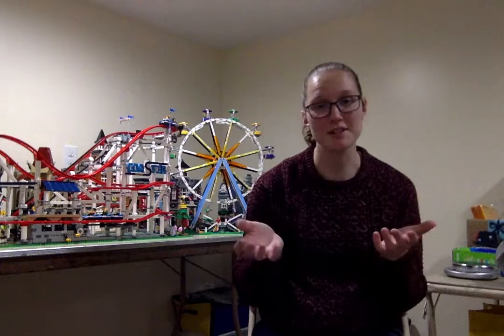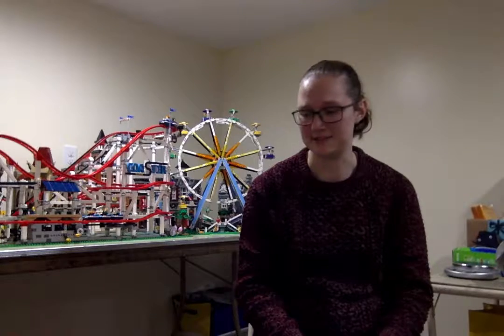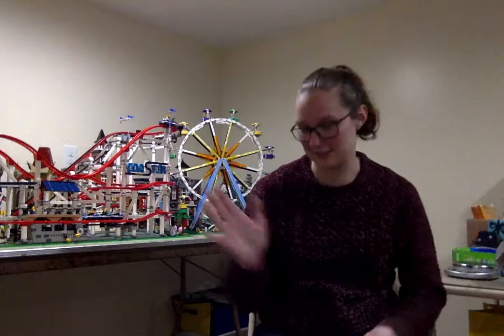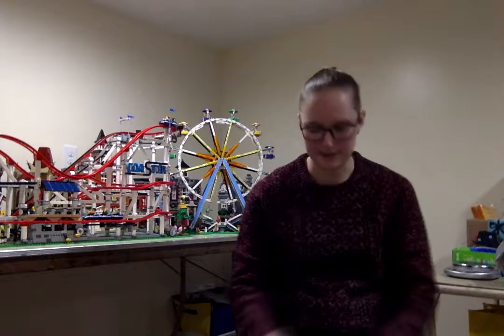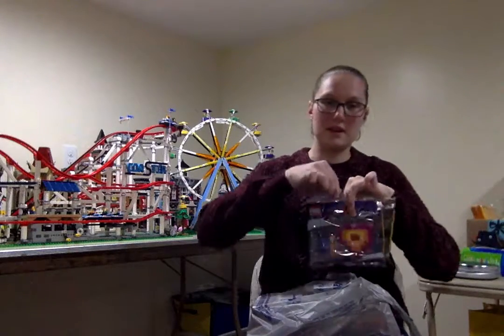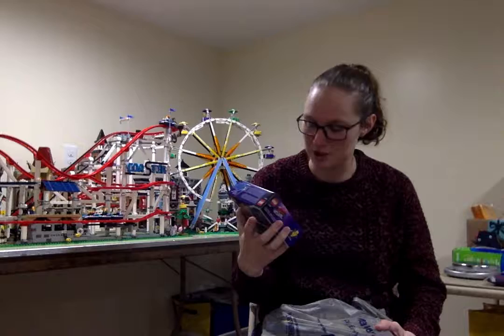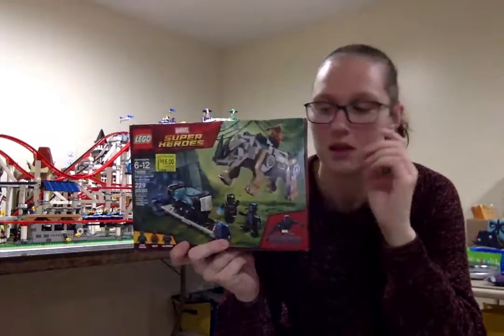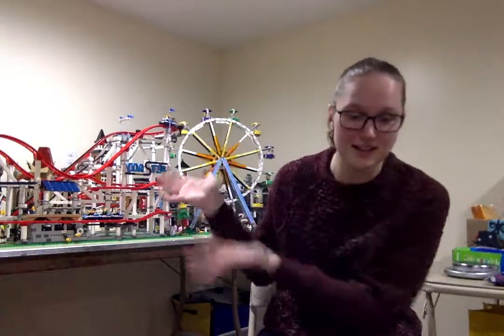New Channel Intro! + Lego Walmart Haul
HPGBricks is new to the Lego YouTube world! Join me as I document my adventures throughout the Lego side of life!